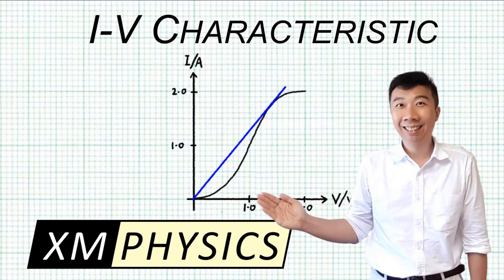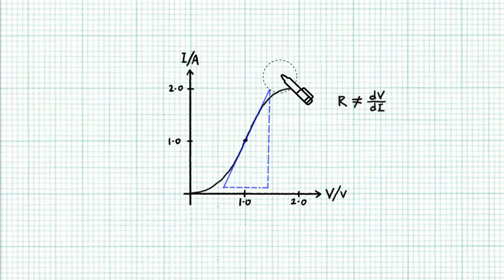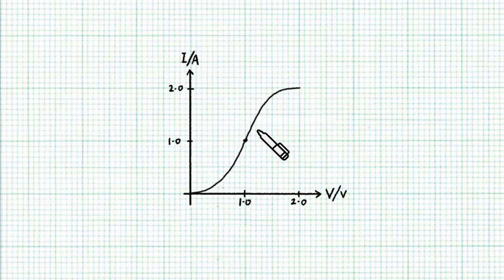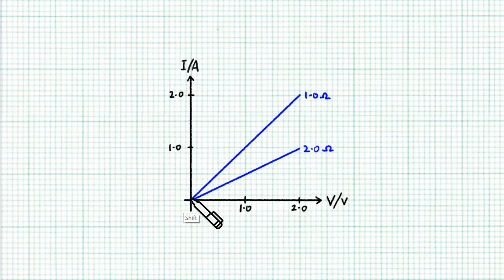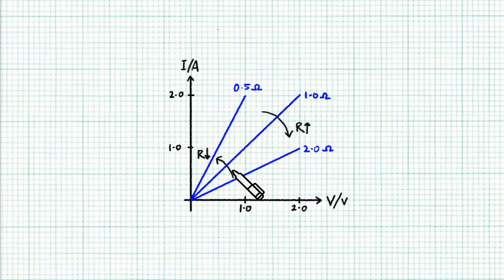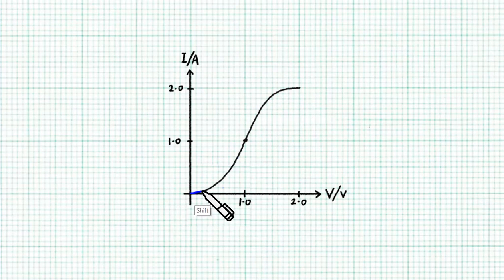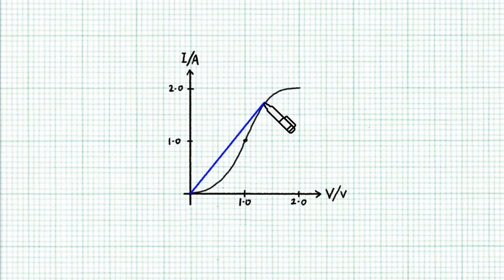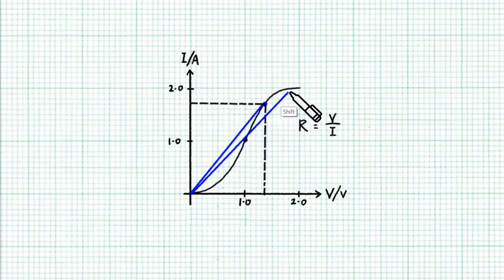13.6.1 IV Characteristic Graph